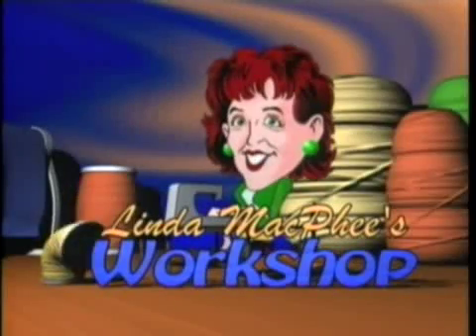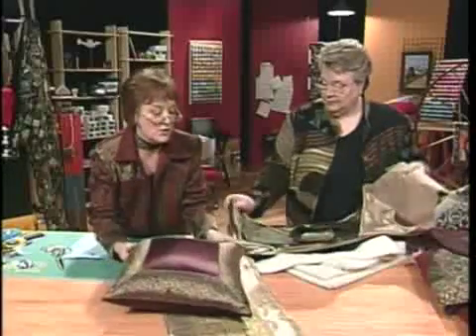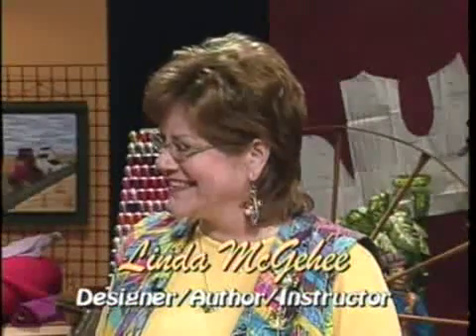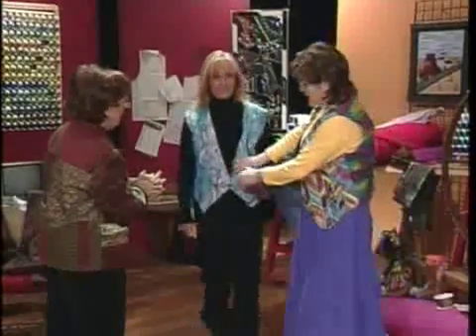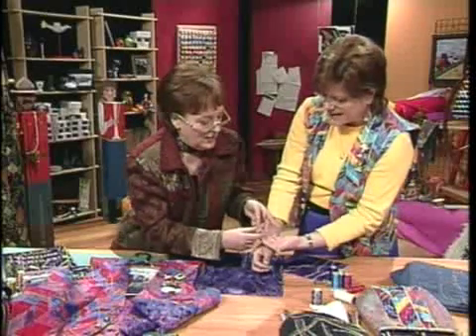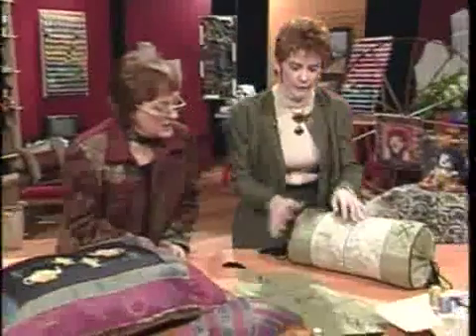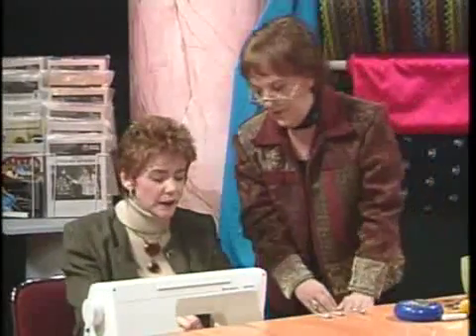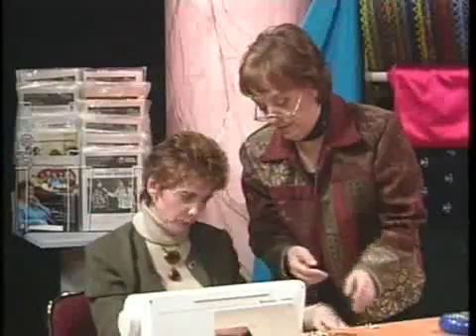Linda MacPhee's Workshop - Season 2 - Episode 8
Host, Linda MacPhee and guest, Joan Gibson explore the cross over between fashion and home dec. fabrics. They show a jacket, pillow with mitered braid, throw with self mitered border, and table runner. Guest, Linda MacGehee shows vests with extensive machine decorative thread work. Guest Kelly Geraghty demonstrates the piping and Spanish hem feet.